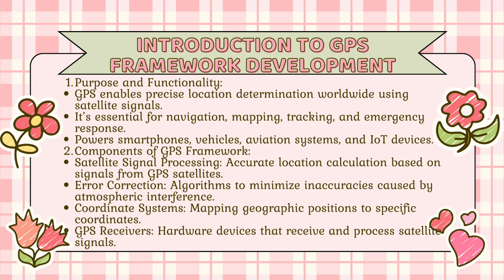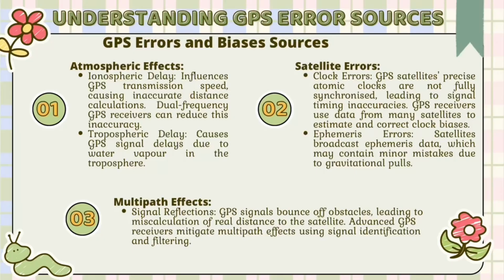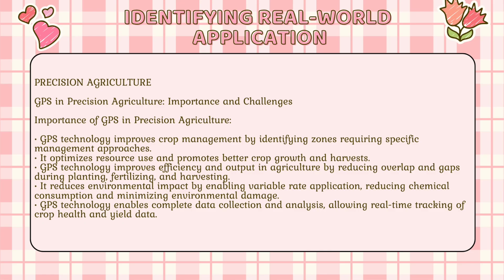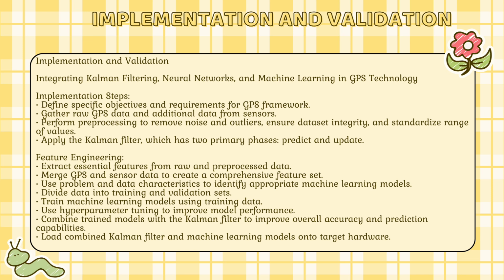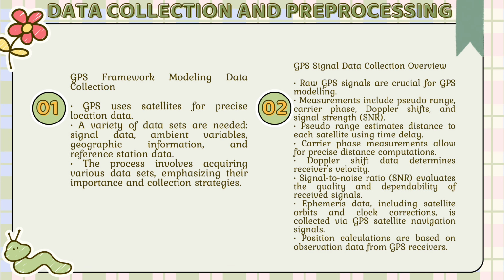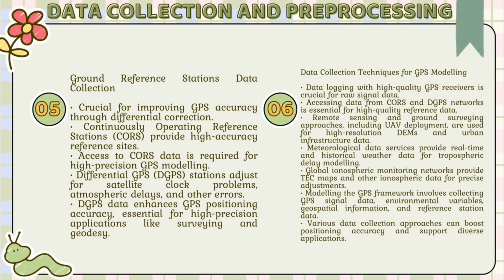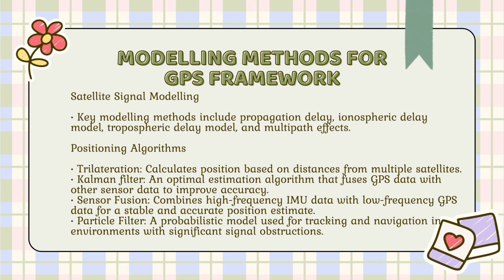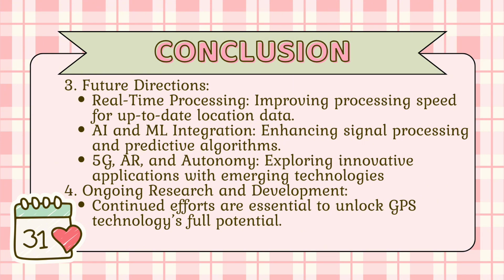BERG 4853: ASSIGNMENT RADIO